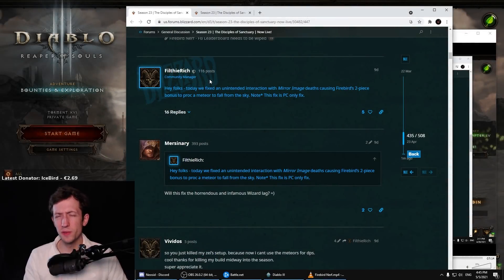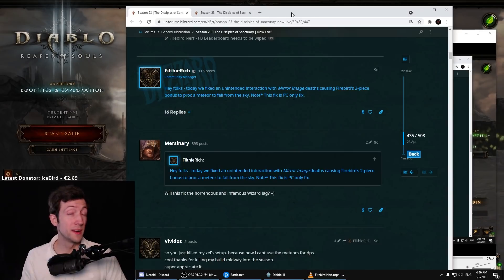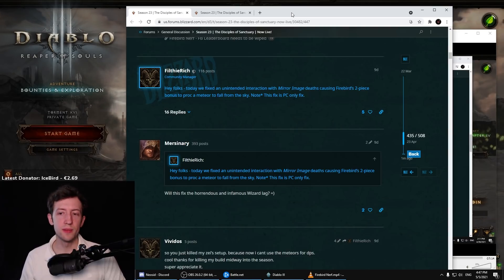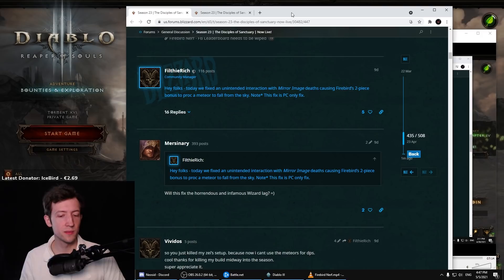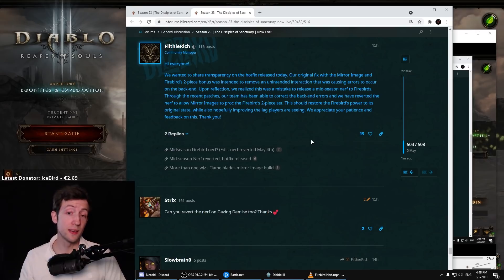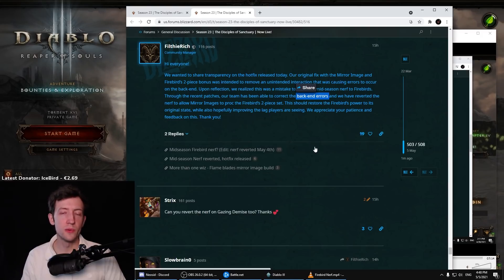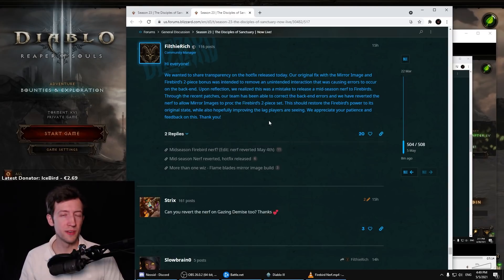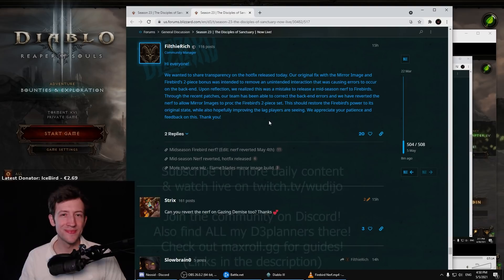Firebird Nerf reverted & Lags fixed? (Blue Post Update)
Woohoo!

If you want to support me as a Content Creator:
2. Become a Twitch Subscriber (or use your monthly free Twitch Prime if you are an Amazon Prime user)
4. Like/comment/share my stuff!
5. Give me feedback how to improve!